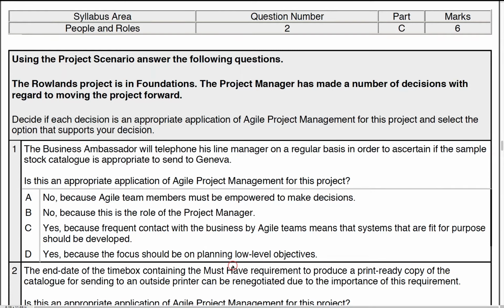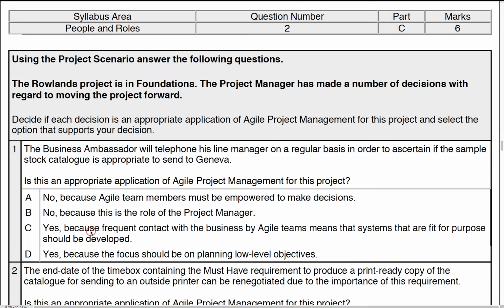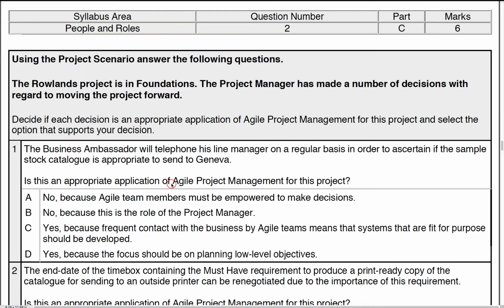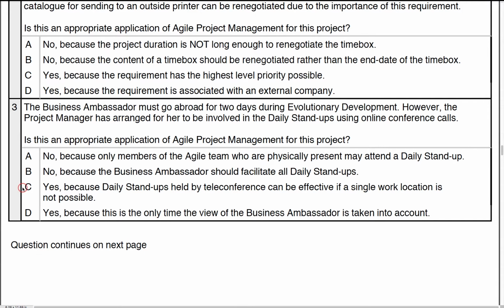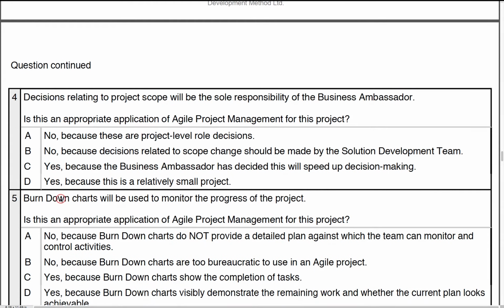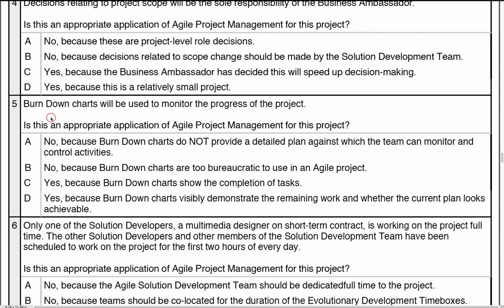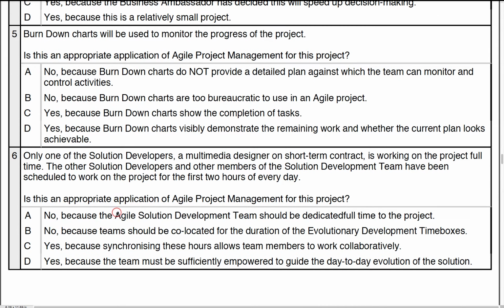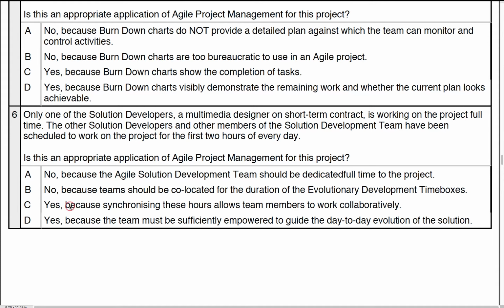AgilePM v2 Practitioner Practice Paper Q2 Part C